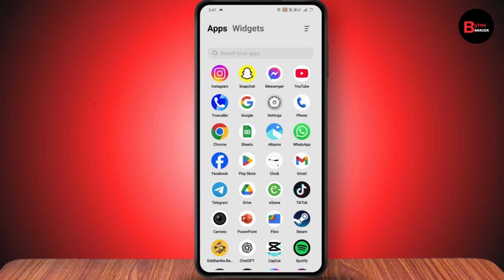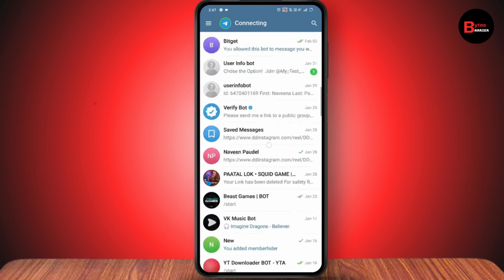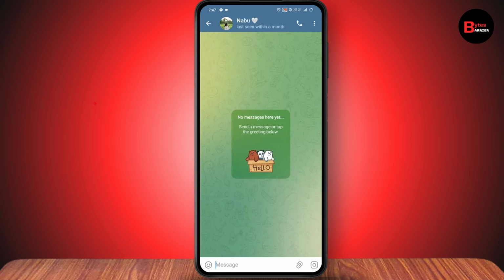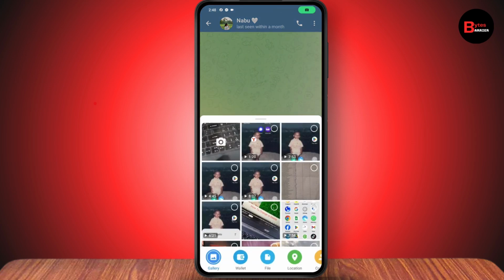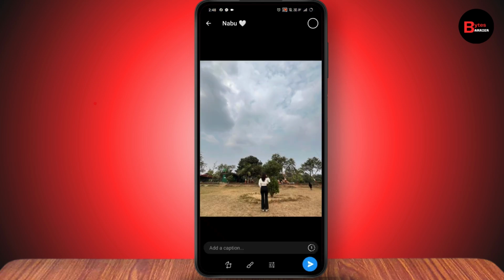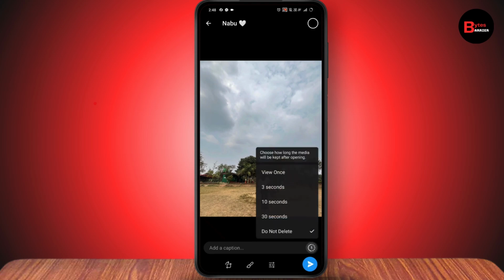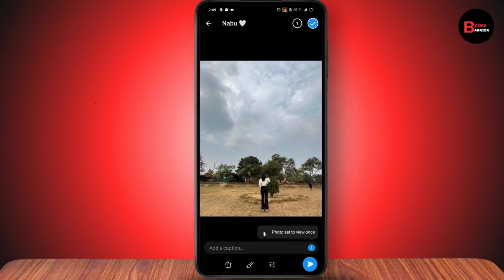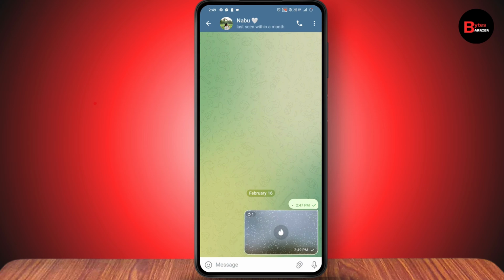How To Send Disappearing Photo On Telegram 2025 (Step by Step)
Learn how to send disappearing photos on Telegram with these simple steps.

0:00 - Introduction
0:10 - Opening Telegram and Selecting a Chat
0:20 - Attaching a Photo or Video
0:35 - Enabling the Disappearing Message Option
0:45 - Selecting the Duration for Disappearing Photo
0:55 - Sending the Photo as Disappearing
1:05 - Conclusion